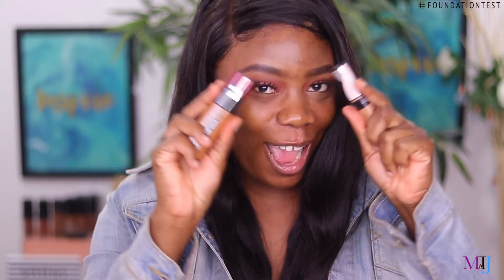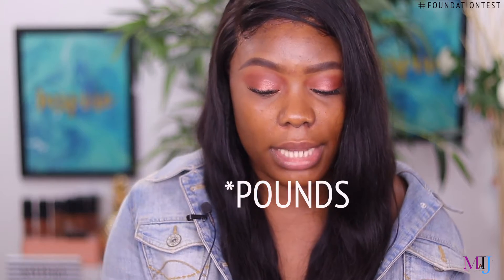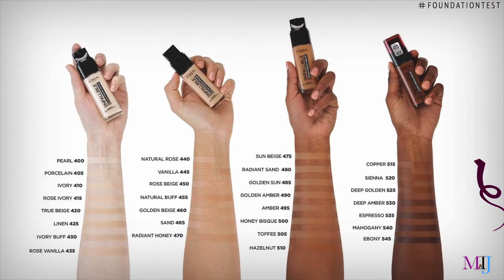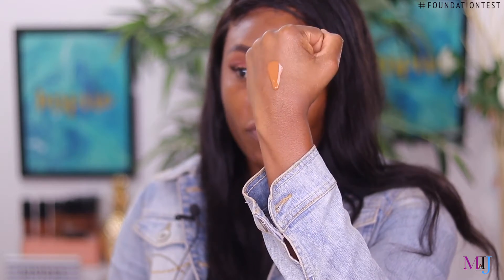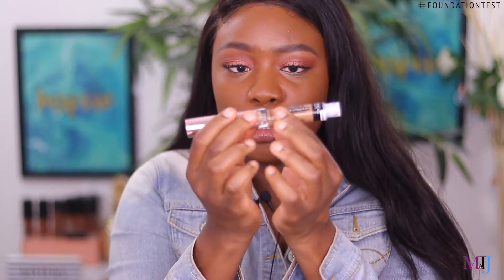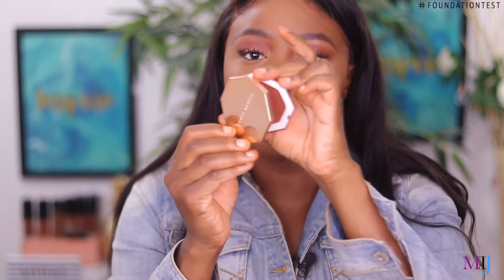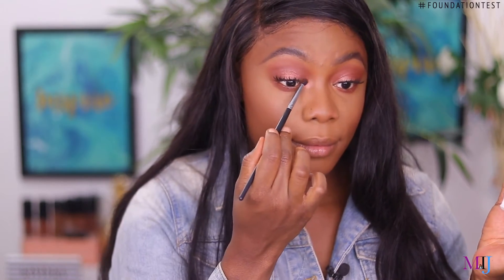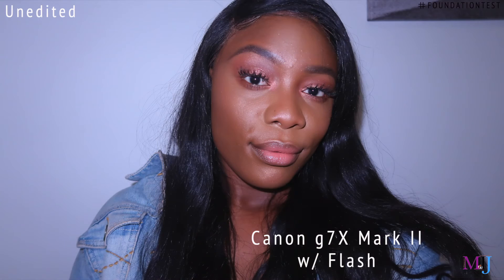NEW L'OREAL INFALLIBLE FRESH WEAR FOUNDATION TEST #38 & MORE THAN CONCEALER WEAR TEST | MsTopacJay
Hey FamBam.. Back with another FOUNDATIONTEST but this time around, i'm also reviewing the accompanying concealer. So this is a foundation test on the new *L'oreal Infallible Fresh Wear Foundation and the NEW *L'oreal Infallible More Than Concealer. What do you think?
More bloopers/extra at the end :-)

Are you a newbie? I upload videos 2 - 3 times a week and I also do foundation tests.

xo
Esther

◤Products tested & Reviewed
► *L'oreal Infallible Fresh Wear Foundation 525 Deep Golden
BeautyExpert (Where i bought it from)
► *L'oreal Infallible More Than Concealer 338 Honey
ASOS (Where i bought it from)

► *Rimmel Fix + Perfect Primer
► *Dermablend Loose Setting Powder [Warm Saffron]
► *Fenty Beauty Sun Stalker Instant Warmth Bronzer [Mocha Mami]
► *Fenty Beauty Killawatt Freestyle Highlighter Duo [Moscow Mule]
► *NYX Slip Tease Lip Lacquer LipGloss [Decadent]

► *Colourpop No Filter Foundation [Deep Dark 185]
► *Revlon PhotoReady Candid Foundation [540 Walnut]
► *Lancome Teint Idole Ultra Wear Foundation [12 Ambre] i thinks its 520 Suede W in the US

◤Concealer Shade Reference [that works for me and with the foundations listed above]
► *MAC Studio Fix 24Hr Smooth Wear concealer [NW42]
► *Colourpop No Filter Concealer [Dark 40] & [Dark 46]
► *Maybelline Instant Age Rewind Concealer [Tan] - lighter but more warm [Hazelnut] - deeper

◤Face Powder Shade Reference
► *MAC Studio Fix Powder [NW45]
► *L’oreal Super Blendable Powder [n9]
► *NYX Stay Matte But Not Flat Powder [Cocoa]

And to those asking, I don't always use setting sprays.

◤TECHS
Lens: Canon 50mm F1.8
2 Soft boxes + Ringlight

New Postal Address
Esther J
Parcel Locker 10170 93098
277-281 Ballarat Road
Braybrook VIC 3019
Australia.

Please don’t feel obligated to send me anything. I solely got a postal address for those who continue to ask me for it. Love you.